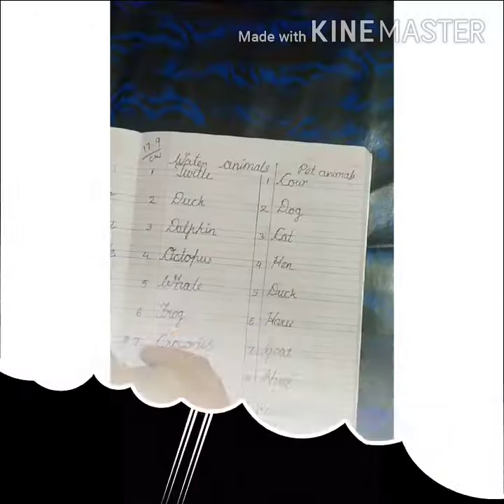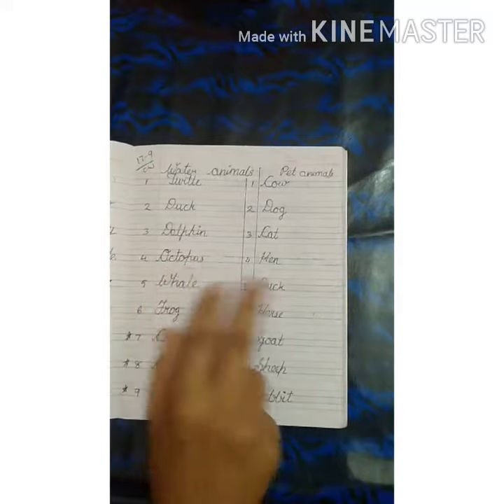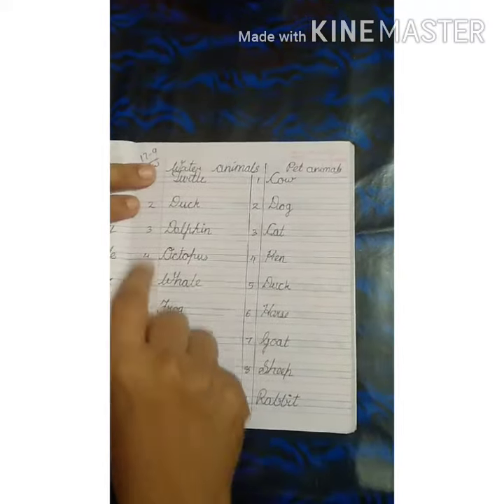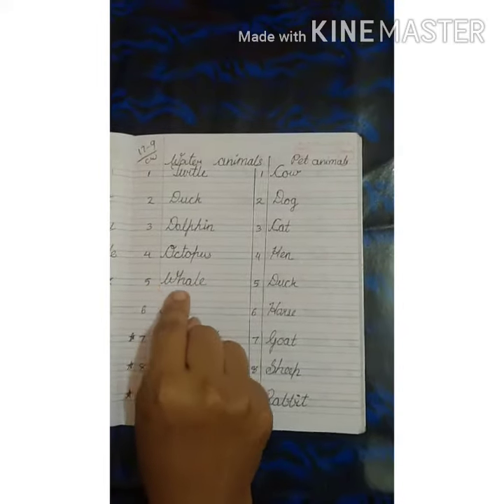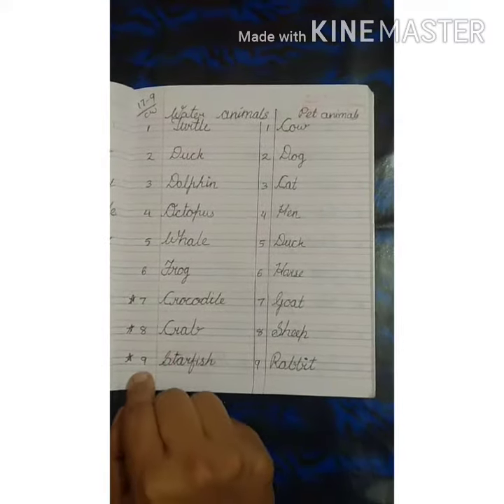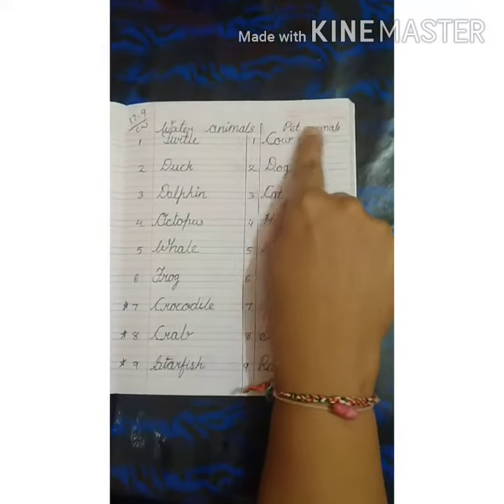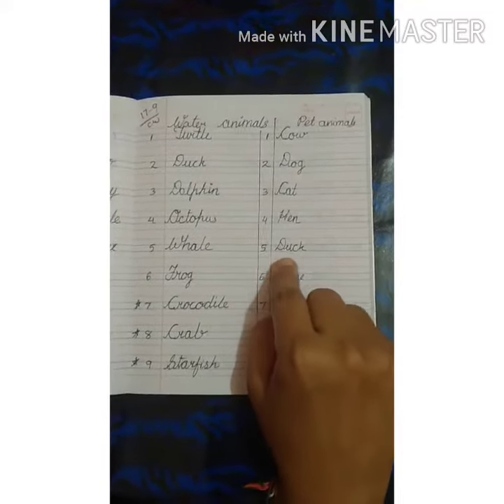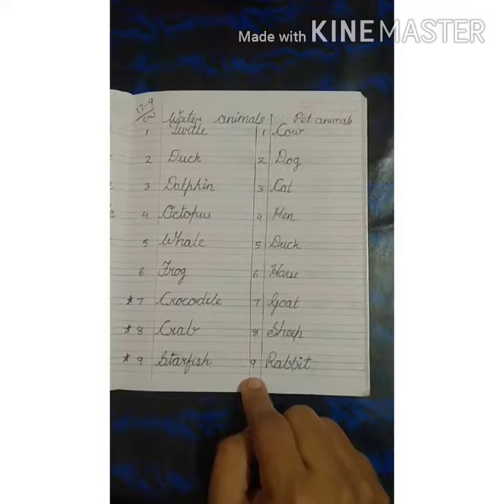revision pet animals, water animals and foods of animals